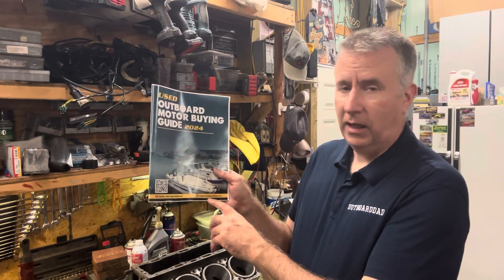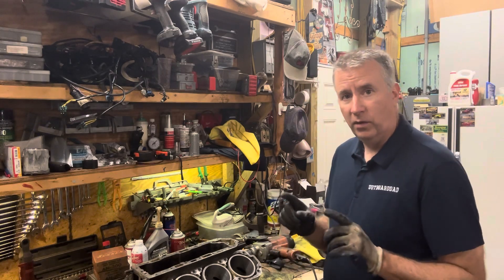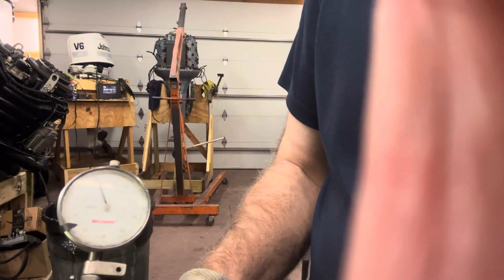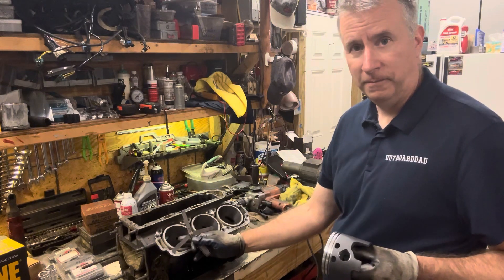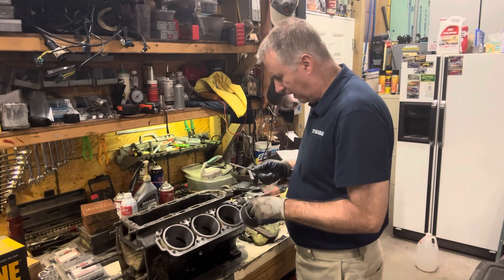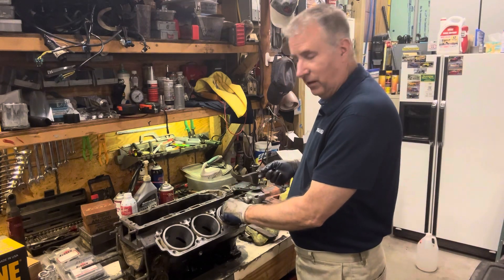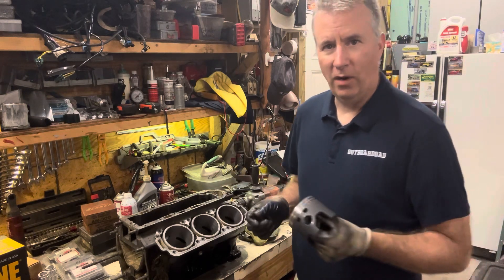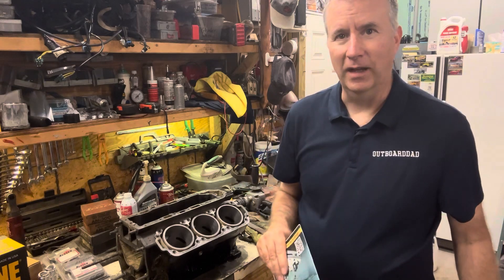Mercury Outboard 2.5 block cylinder Hone by hand (Part 17)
How to measure and hone Mercury Outboard cylinders